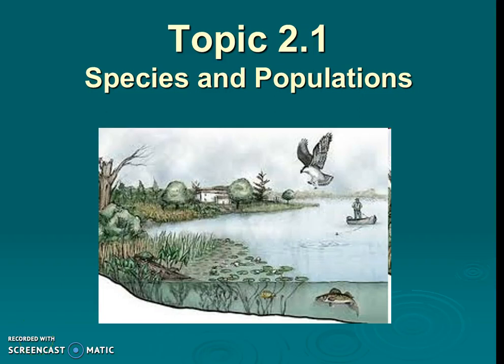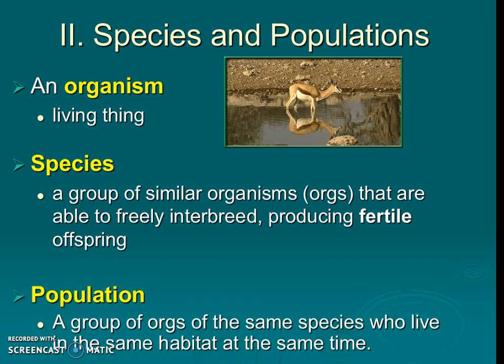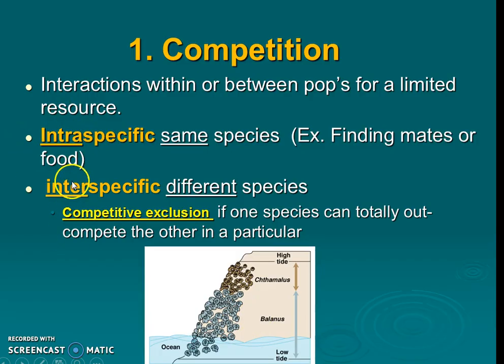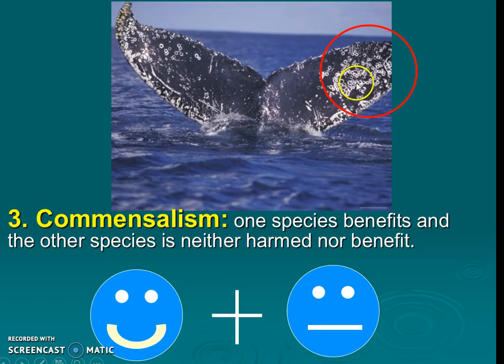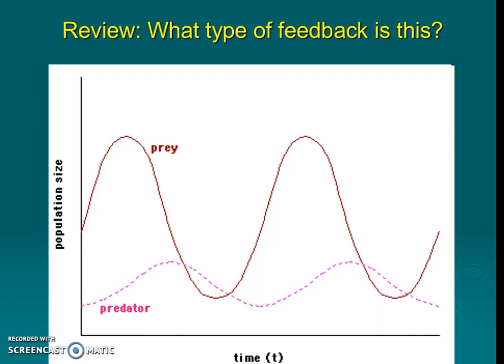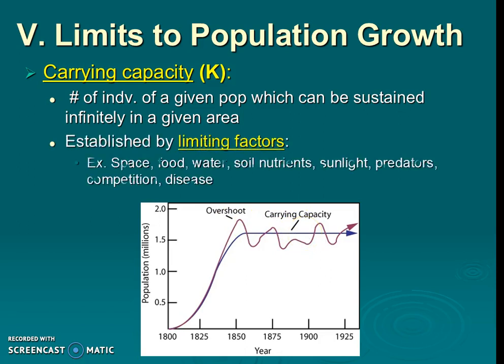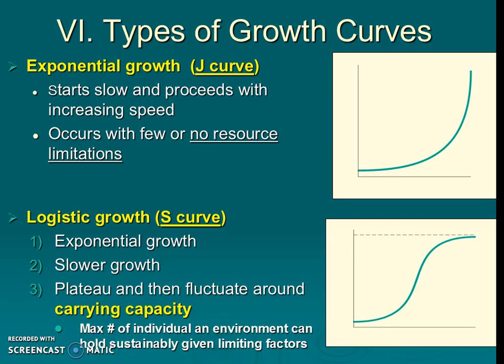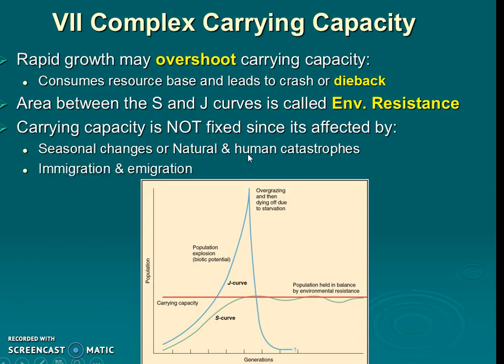2.1 Species and Populations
Symbiosis and relationships through types of population growth curves (S vs. J).  What is carrying capacity?